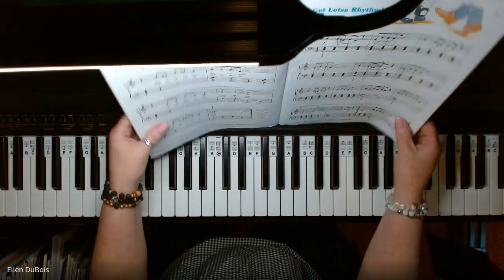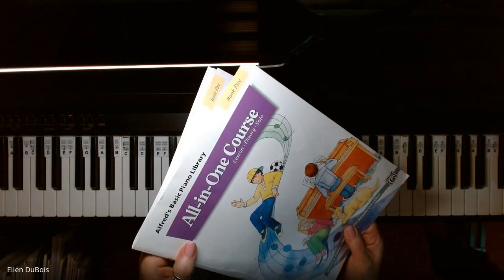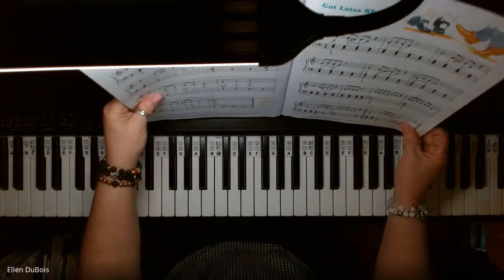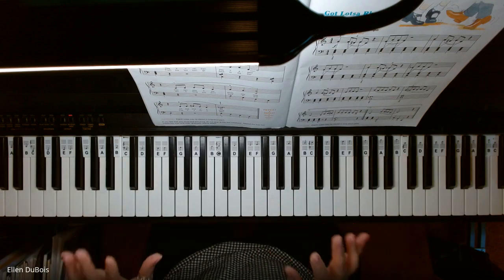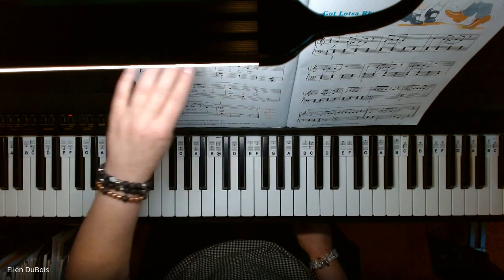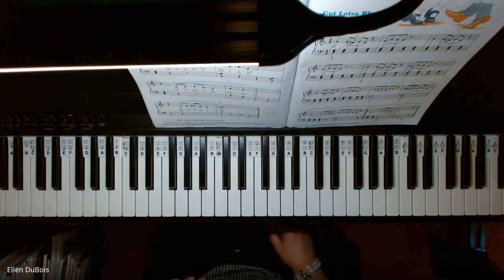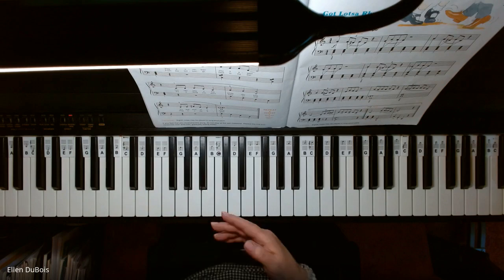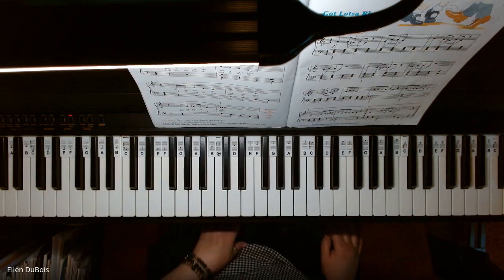The Song That Never Ends! Page 32, Alfred's All In One Book 5